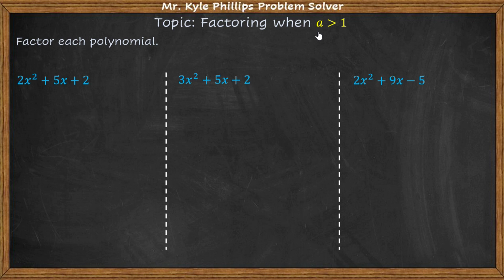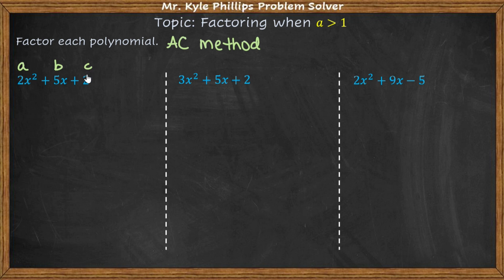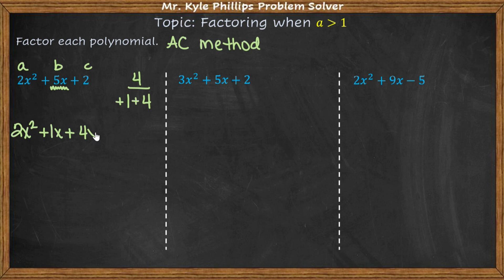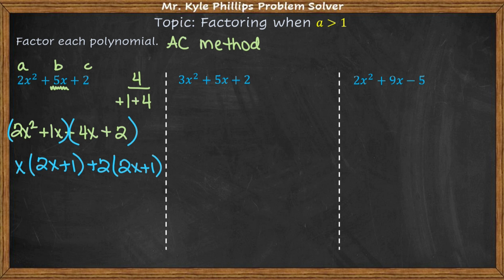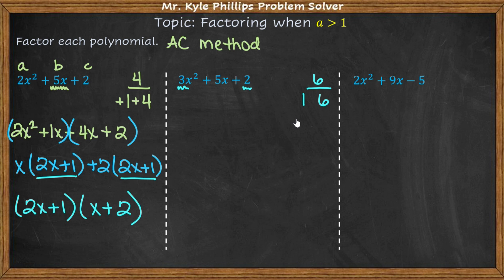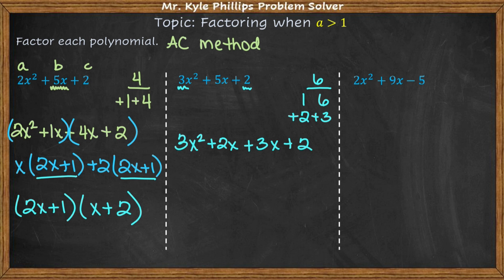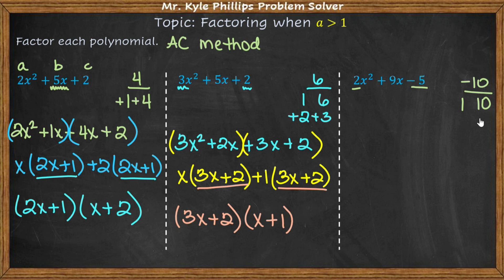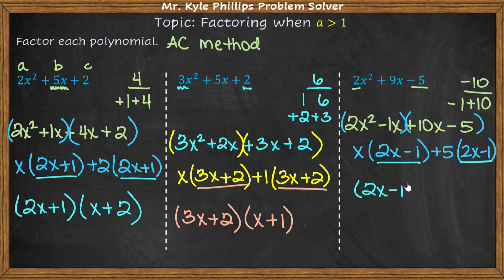Factoring when a is greater than 1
1:03 Example 1
3:35 Example 2
5:50 Example 3
7:11 Example 4
9:34 Example 5
11:32 Example 6

In this video, we will learn how to solve quadratic equations by factoring when the coefficient of the squared term (a) is greater than 1. We will start by reviewing the standard form of a quadratic equation and then proceed to factor out the coefficient of the squared term. Next, we will identify two numbers whose sum is equal to the coefficient of the x-term, and whose product is equal to the constant term. Finally, we will rewrite the quadratic expression as a product of two binomials.

This video is perfect for high school and college students who are struggling with factoring quadratic equations, and for anyone who wants to review this important concept. By the end of this video, you will be able to solve quadratics by factoring, even when the coefficient of the squared term is greater than 1. So, grab a pen and paper, and let's get started!